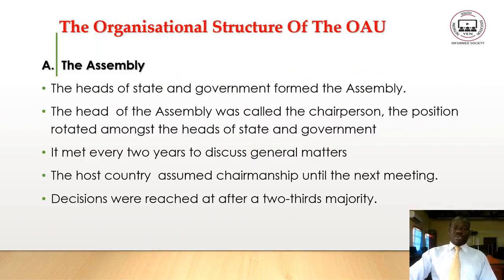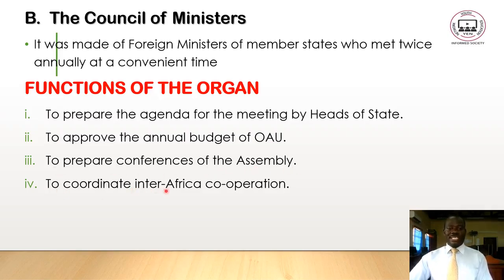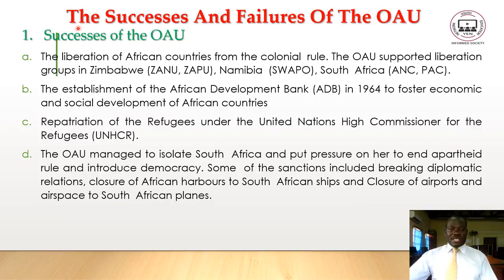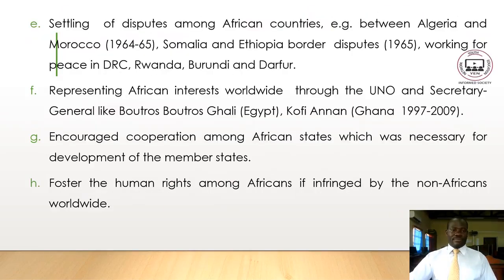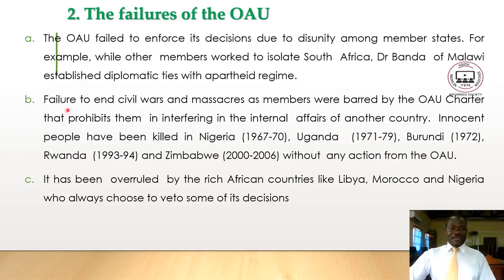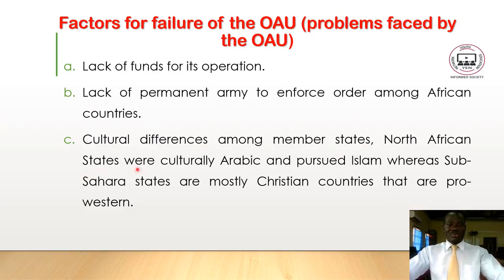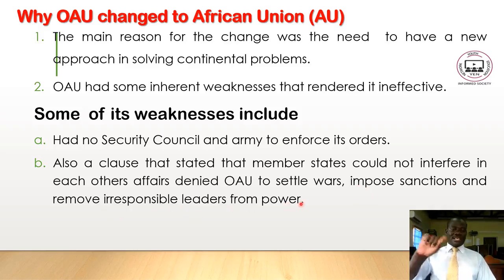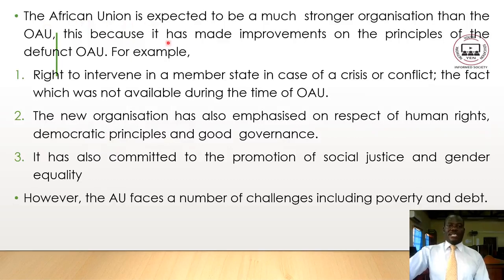History F2 Topic 14 Part 3: Organizational structure of the OAU - YEN MALAWI